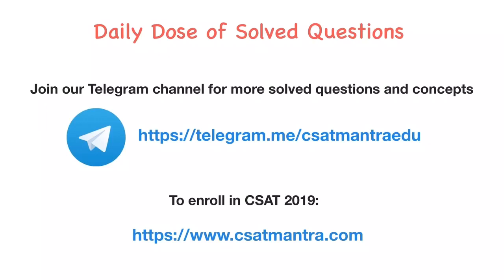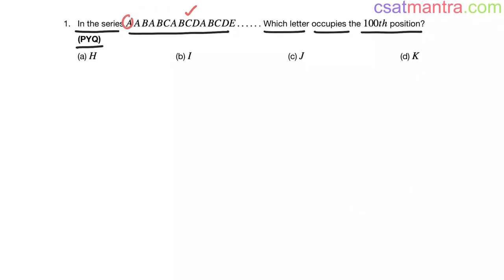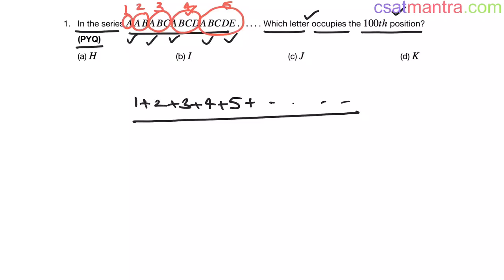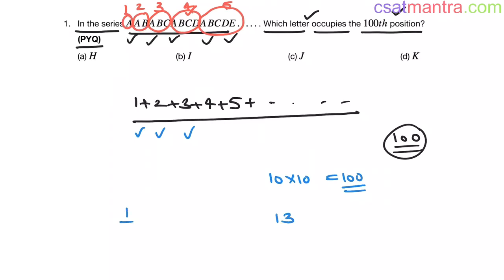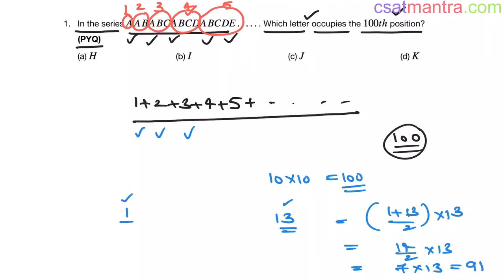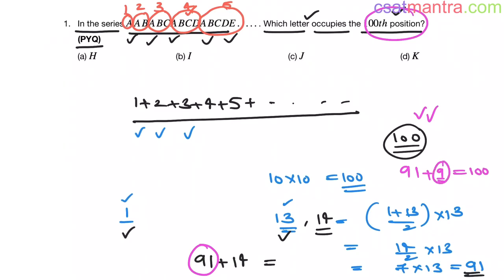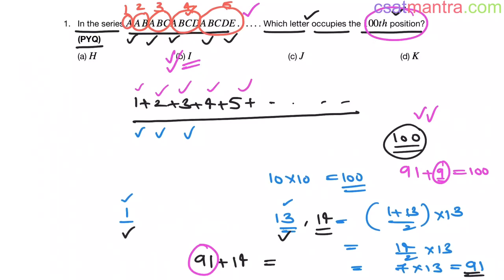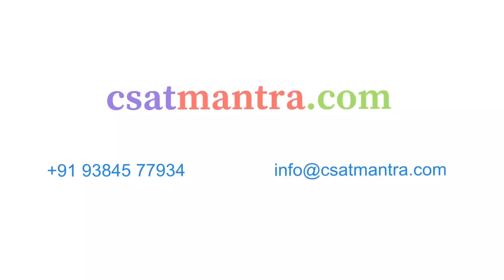In the series AABABCABCDABCDE…... Which letter occupies the 100th position? | CSAT MANTRA